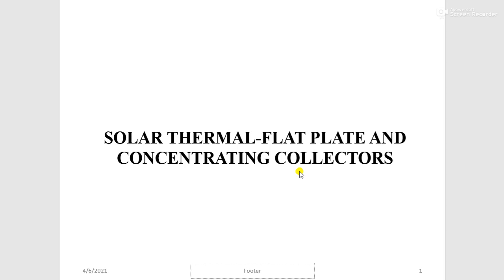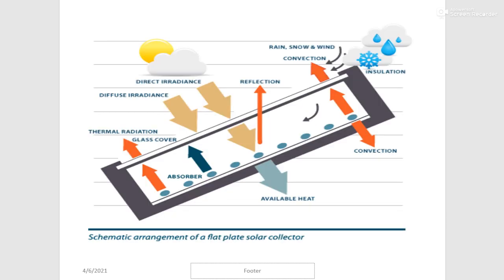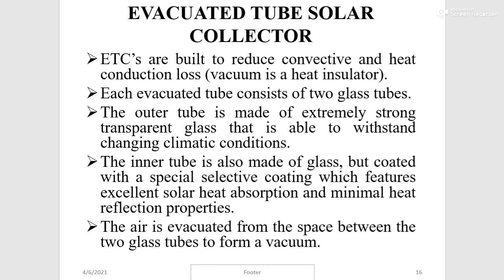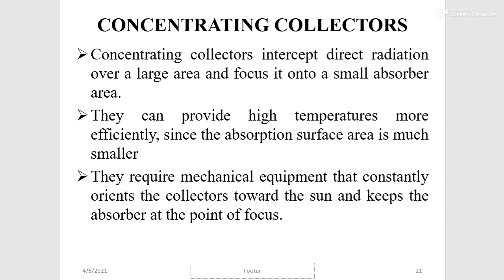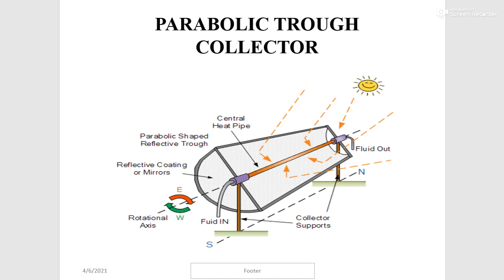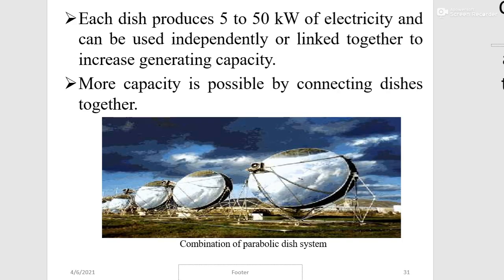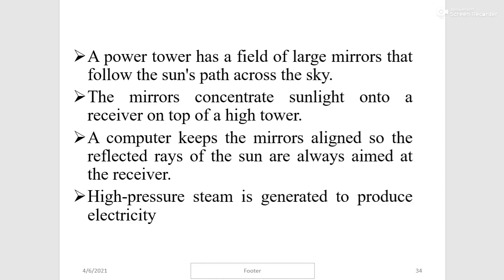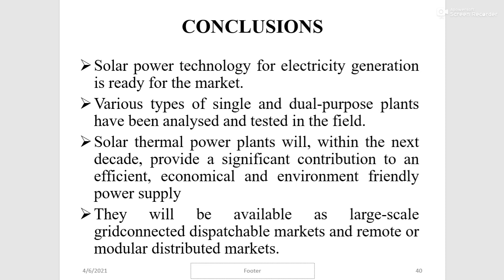Solar Thermal Flat plate Collectors and Solar Concentrating Collectors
Solar Technology. Details about different types of Solar collector systems